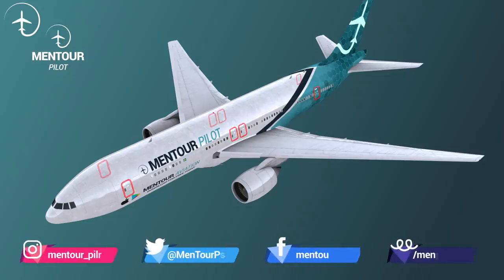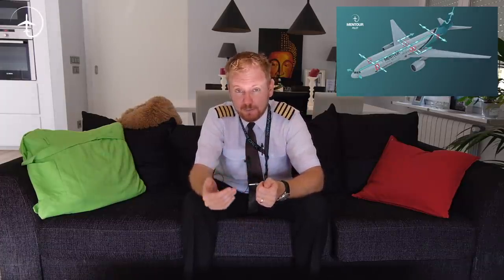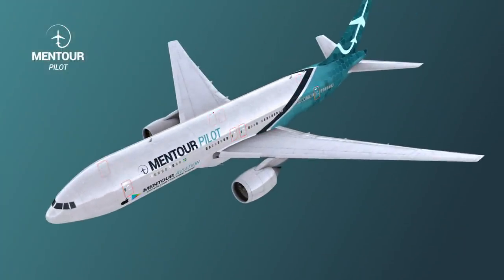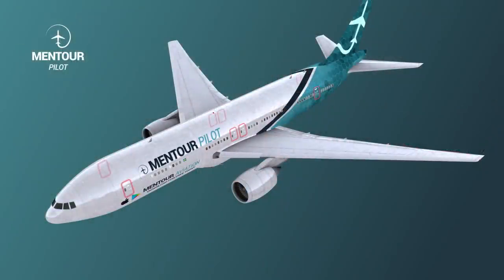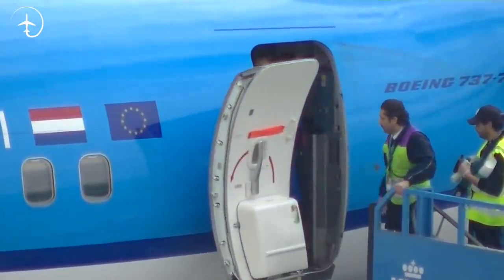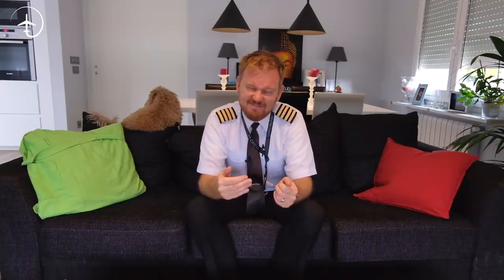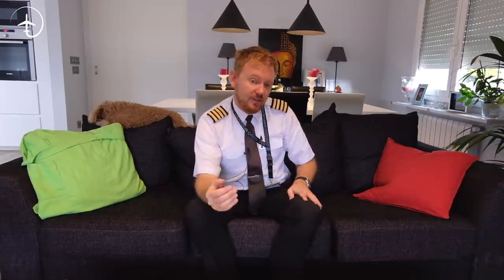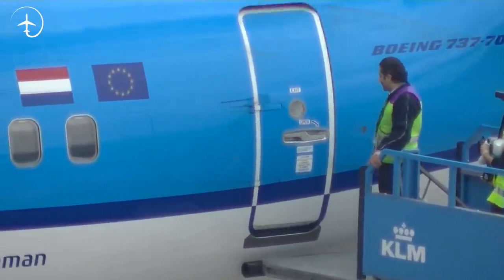Can Aircraft doors be opened in the air?!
Can a Passenger open an aircraft door inflight? If not, what stops them?
In todays video I will be discussing the doors, slides and emergency exits on the Boeing 737-800. I will be talking about little straps, with huge importance, stupid cargo doors and why the back doors should NEVER be opened if you end up landing the aircraft in water.
I hope you will enjoy todays episode and continue to ask questions, thats what feed this channel.

If you want to get the latest aviation NEWS, hang out with other aviation enthusiasts or watch awesome 360 videos, get the Mentour Aviation app 👇🏻

If you are interested in Desktop Aviation news, quizzes and more 👇🏻

I also want to send a HUGE "Thank you!" to the featured videos nd channels in this episode.